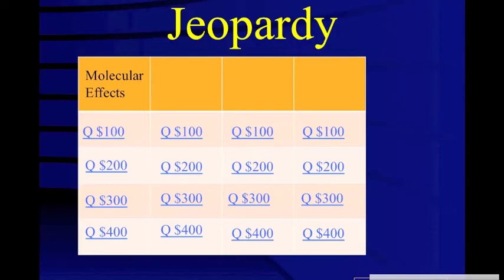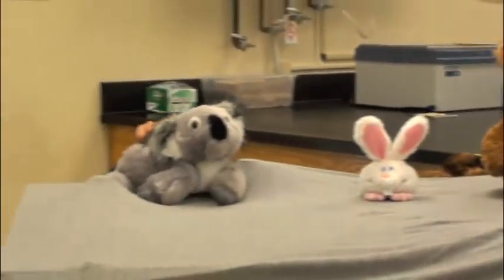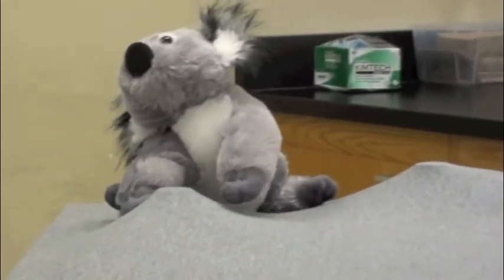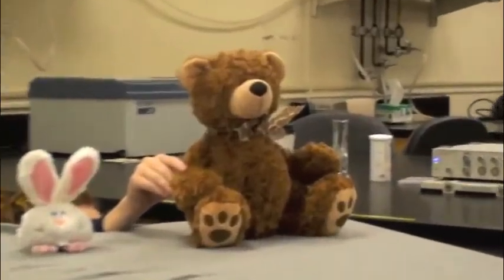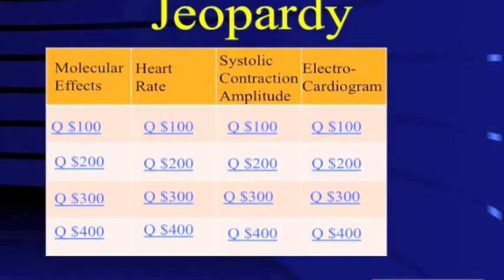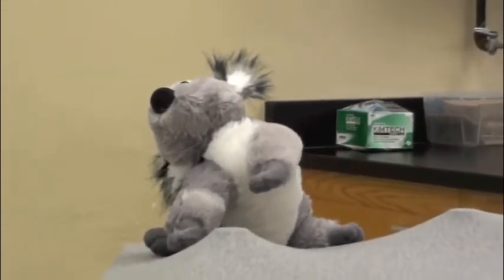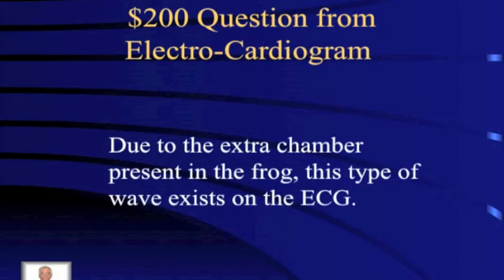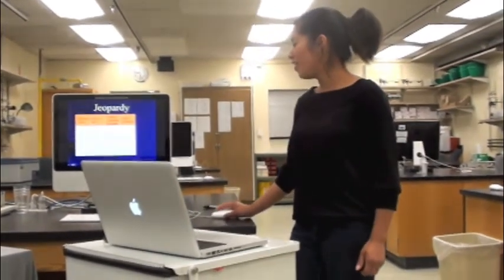UCSD BIPN 105 Spring 2012 Jeopardy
UCSD mammalian physiology lab student project on the frog heart using dopamine, aminodarone, and dantrolene presented as a Jeopardy game.